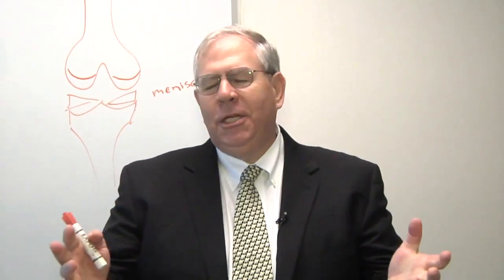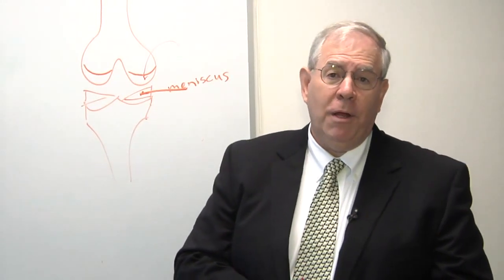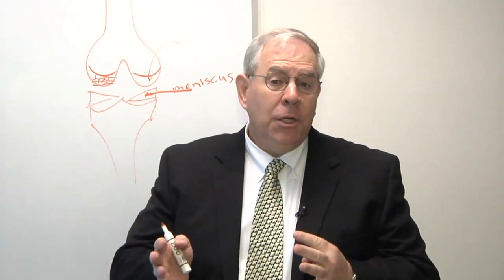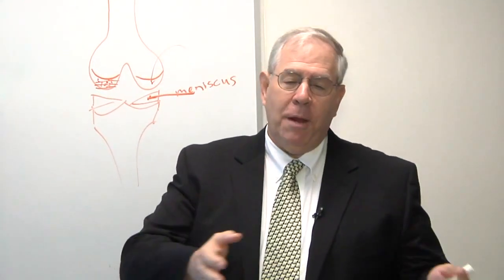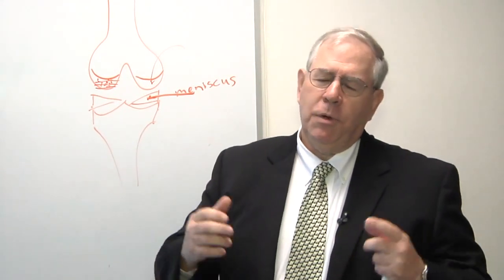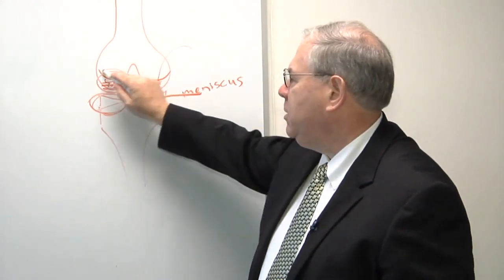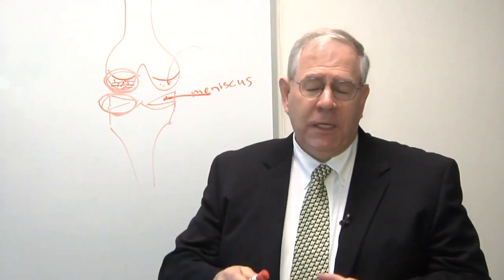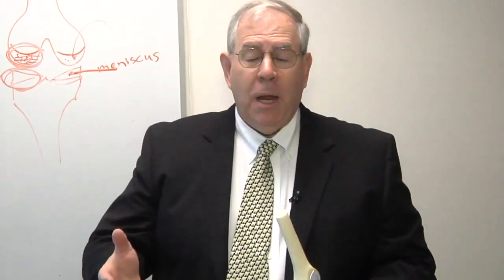Mayo Clinic's Approach to Knee Arthritis - Both Surgical and Non-Surgical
Mark Brodersen, M.D., an orthopedic surgeon at the Mayo Clinic campus in Jacksonville discusses arthritis in the knee and how to treat it. Both surgical and non-surgical treatment options are discussed.